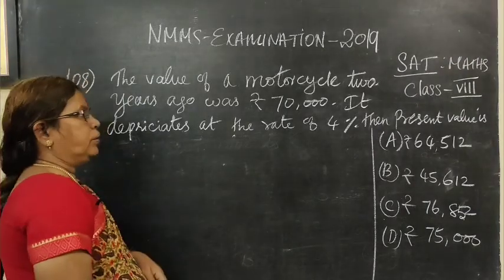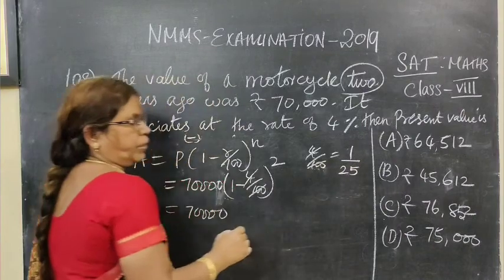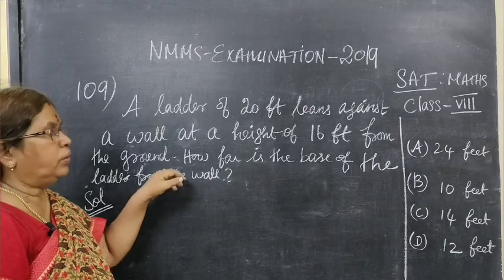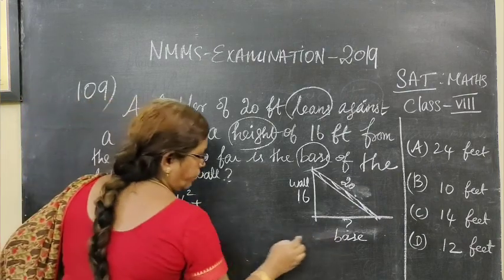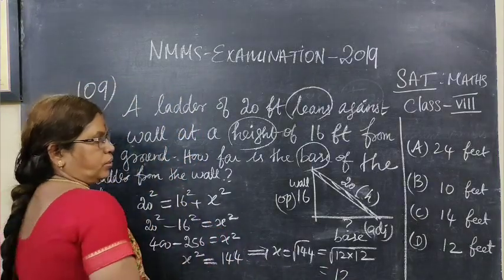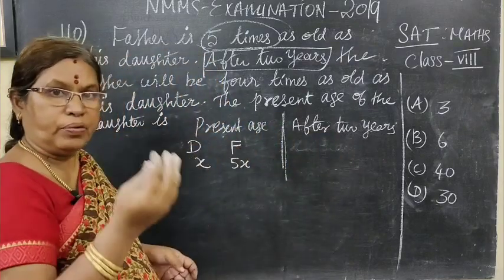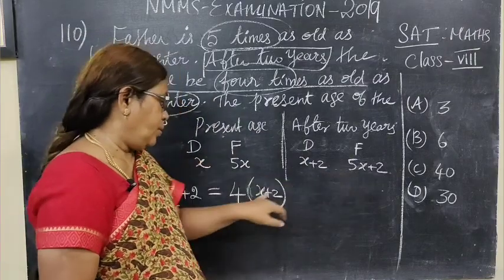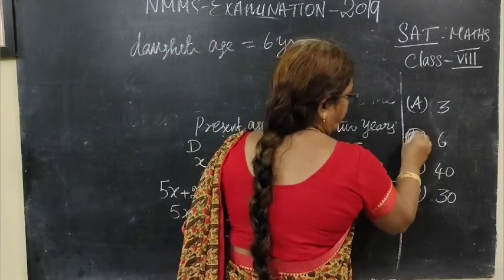NMMS-2019 [SAT] qns [ 108 too 110 ] Scholarship Exam